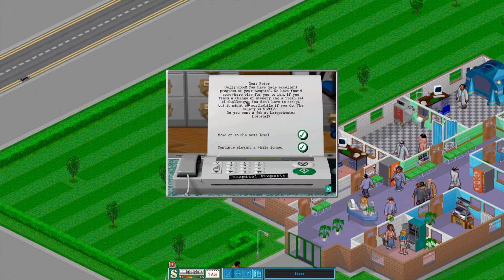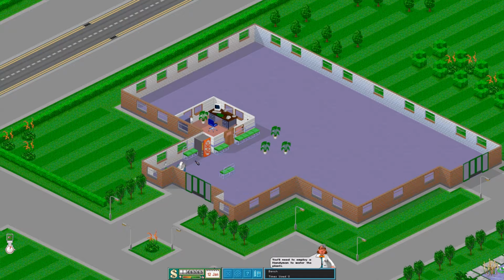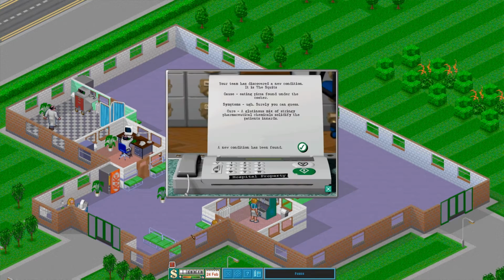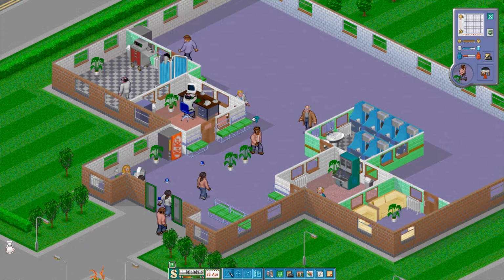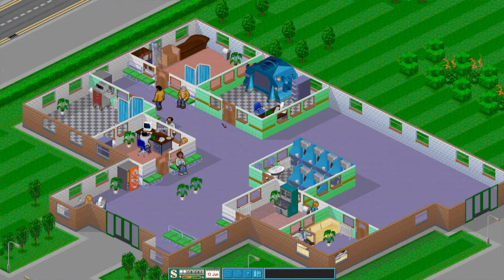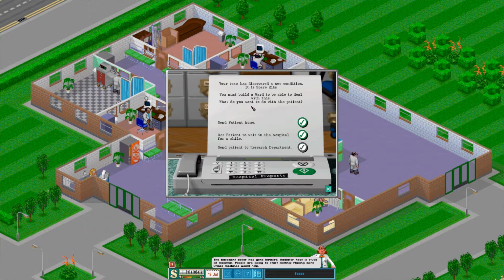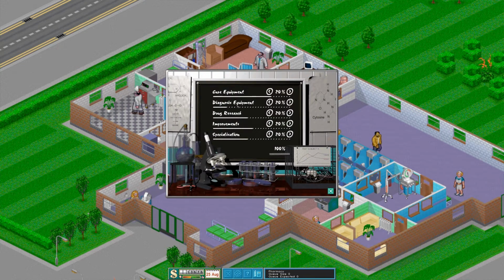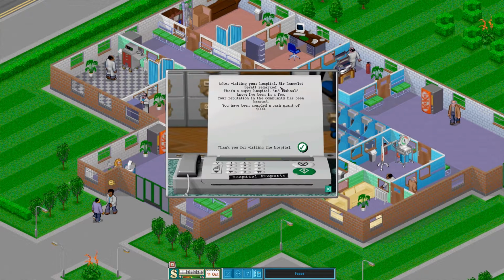Theme Hospital | #3 | Largechester Hospital | Emergencies & Auto-Autopsy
Theme Hospital is a hospital business simulator where you build and manage a hospital.
Everything from diagnostic rooms, treatments, and dealing with emergencies.

For some great laughs just read the illnesses and listen to the announcer!

Made by Bullfrog Productions and published by Electronic Arts in 1997

CorsixTH adds support for modern operating systems (Windows, Mac OSX and Linux), high resolutions and much more.

Theme Hospital was one of the inspirations behind Prison Architect, so take a look at both and see for yourself.